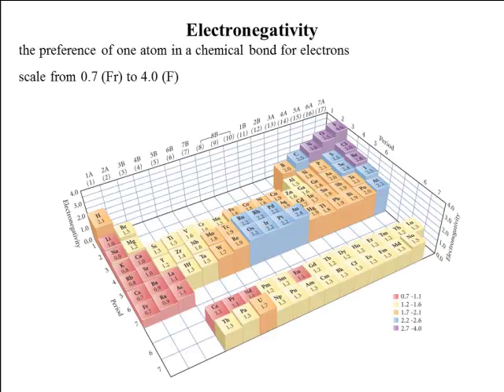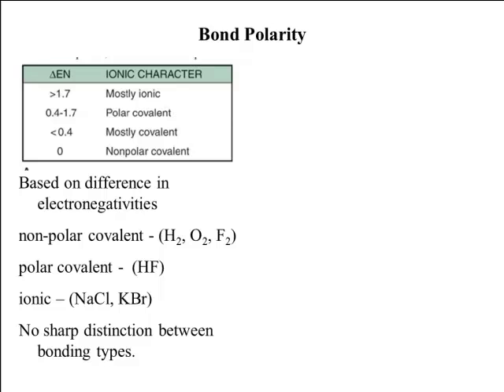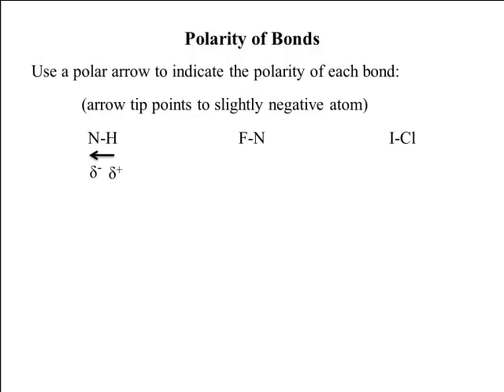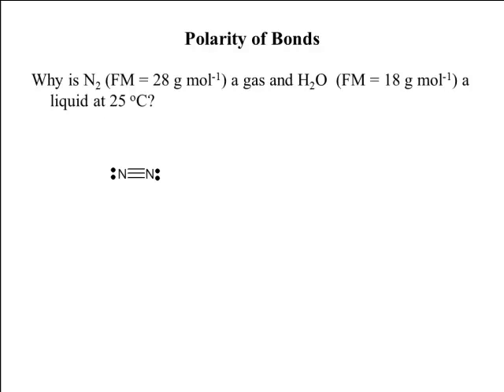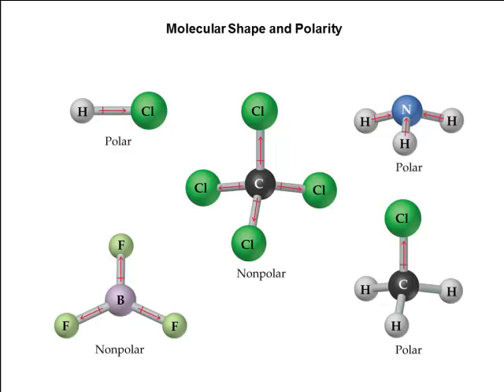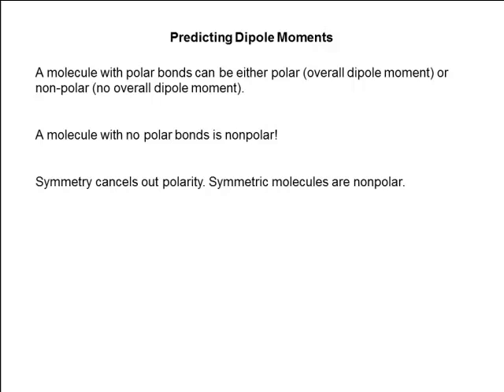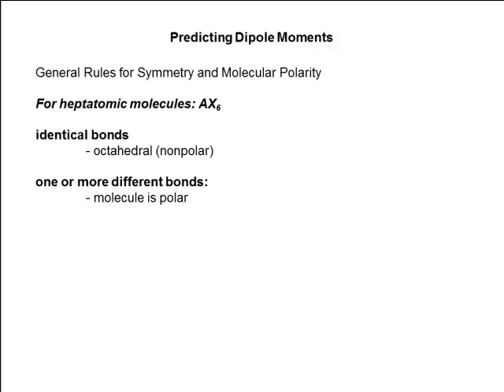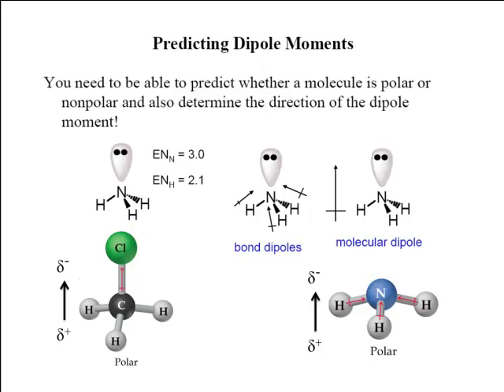9 7 Polarity